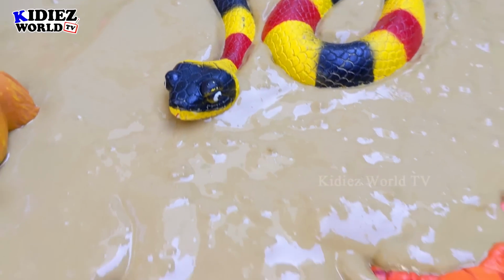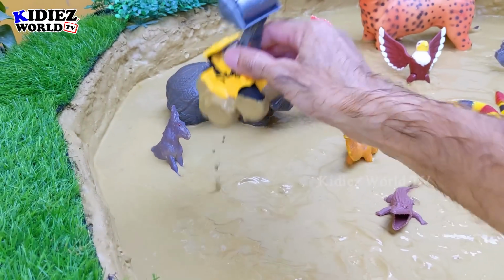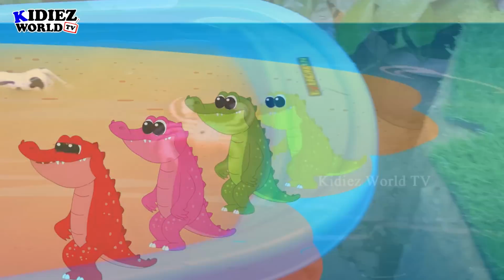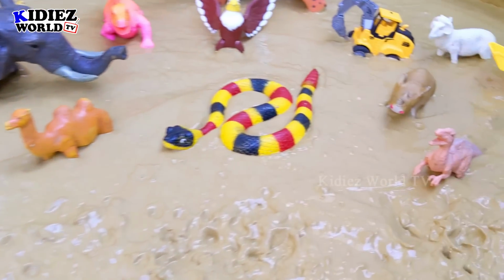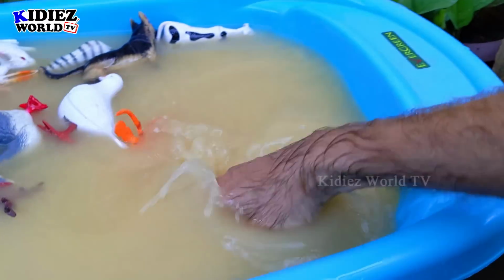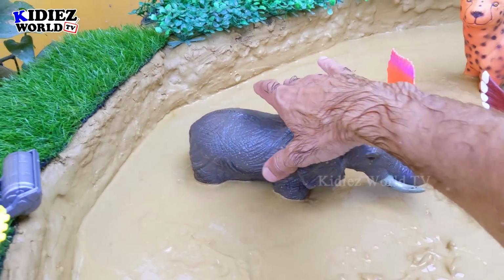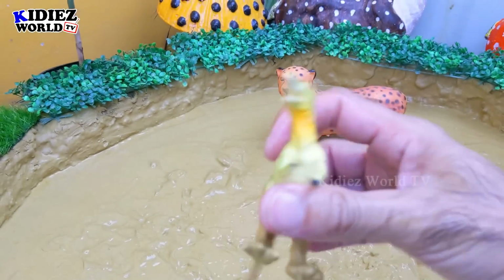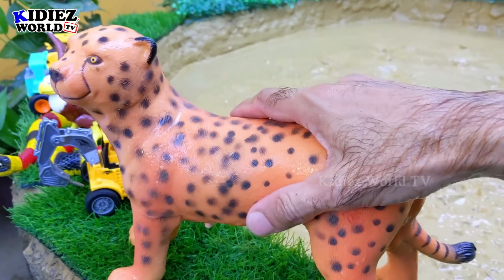Big Wild Cat Cheetah African Elephant Beautiful Farm Animals Wild Animals Stuck in Mud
Enjoy More Kidiez World TV Videos!

Chapters:
00:00 INTRO
00:43 Cow
01:12 Goose
01:37 Goat
02:04 Reindeer
02:32 Road Roller
03:11 Crab
03:44 Crocodile
04:12 Horse
04:46 Dog
05:20 Rabbit
05:55 Zebra
06:27 Moose
07:00 Velociraptor
07:29 Pigeon
08:02 Rhinoceros
08:37 Front Loader
09:26 Snake
10:05 Camel
10:34 Donkey
11:04 Elephant
11:41 Eagle
12:19 Dimetrodon
13:01 Spinosaurus
13:33 Sheep
14:08 hydraulic hammer
14:49 Cheetah